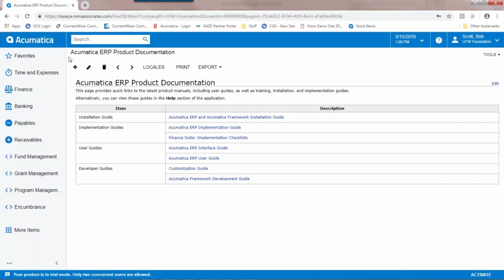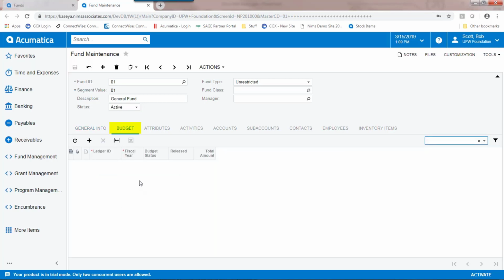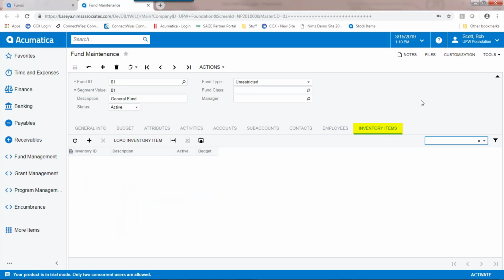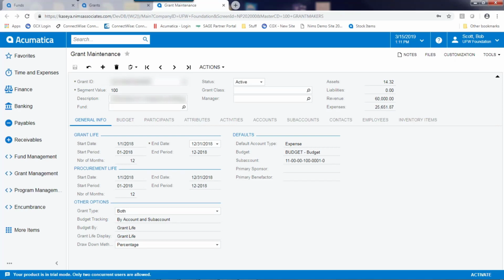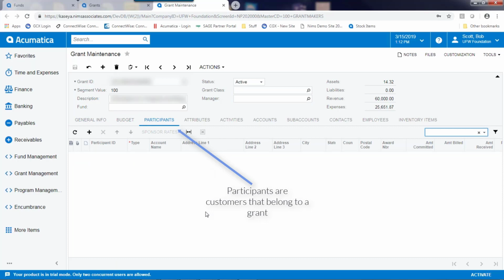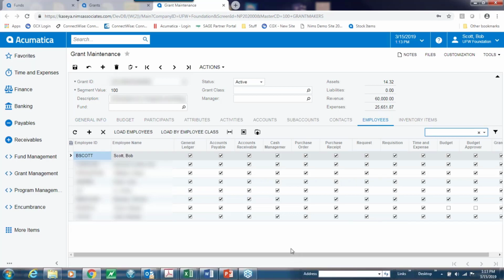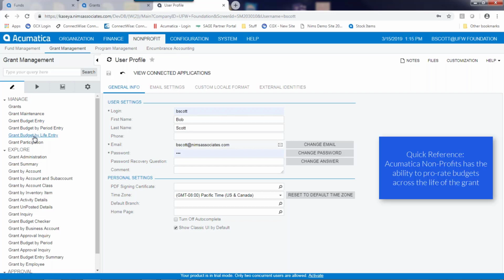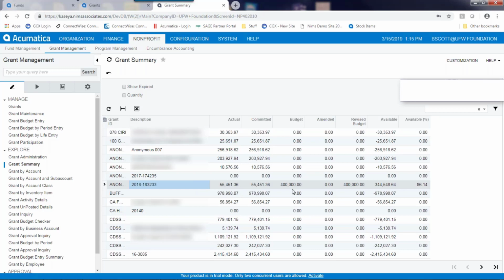Acumatica Cloud ERP for Non-Profit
In this Acumatica Cloud ERP Snapshot we take a look at Non-Profit accounting.

We'll preview:

• Core Financials
• Creating a Fund
• Creating a Grant